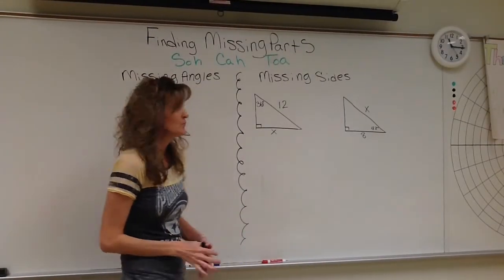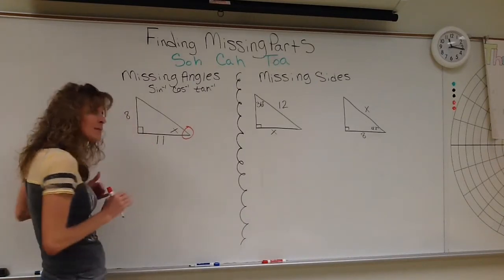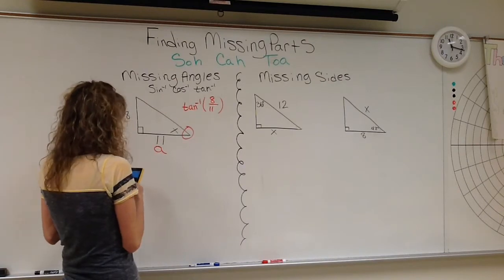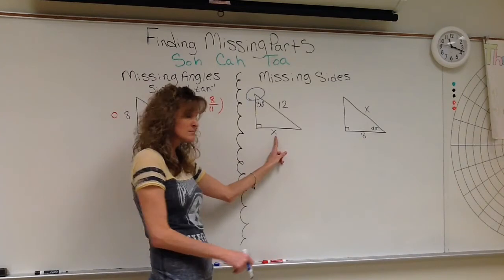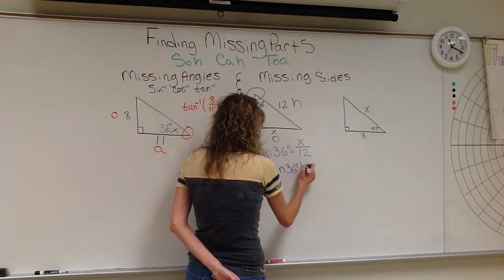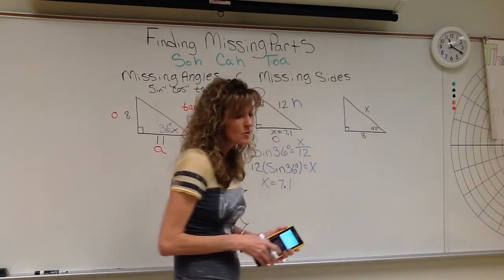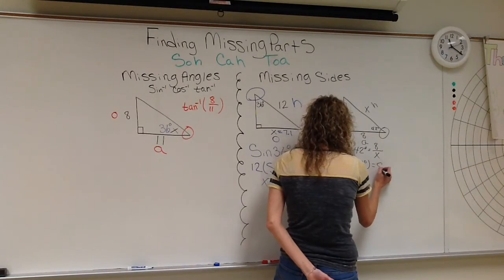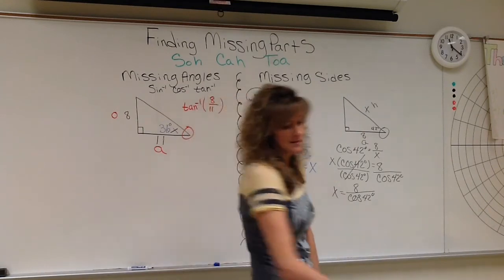SOH CAH TOA finding missing parts